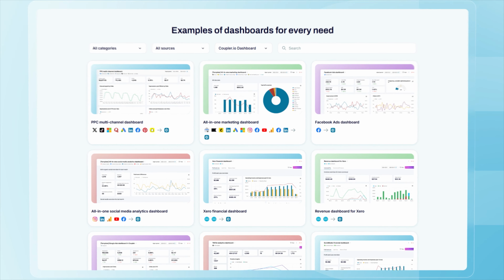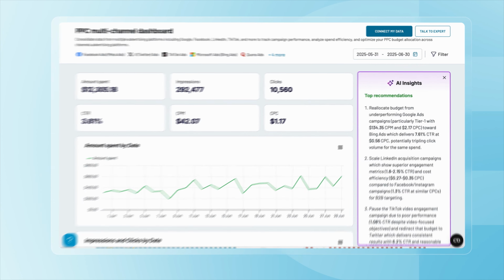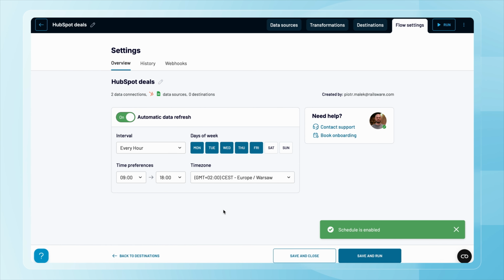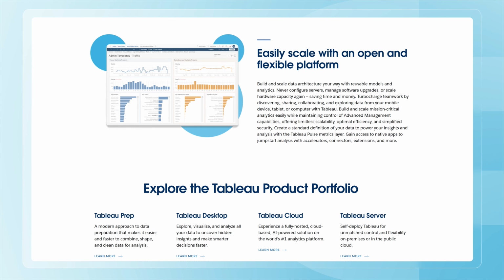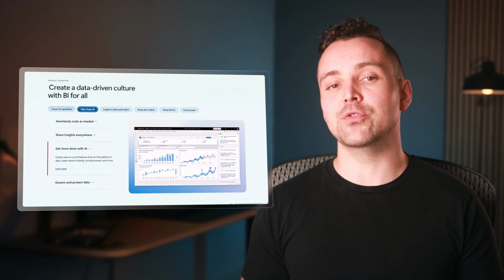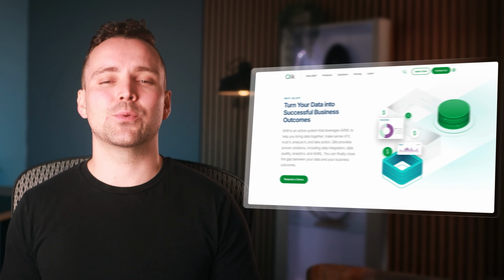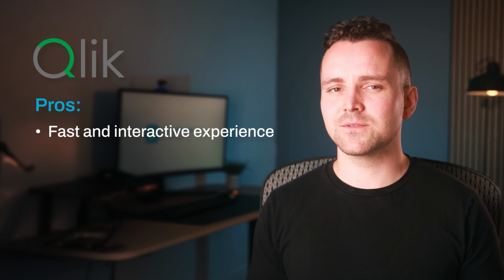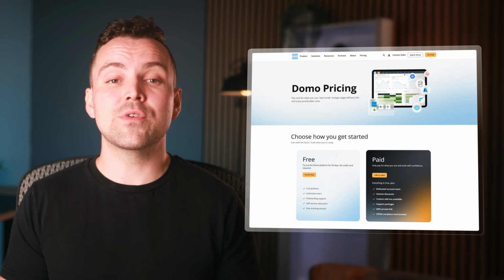Top 5 Looker Studios Alternatives For Marketers 🔥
Looking for a Looker Studio alternative for marketers? In this video, you’ll discover five powerful tools that can replace or complement Looker Studio, depending on your needs.

You’ll learn:
✅ The best Looker Studio replacement for quick, no-code dashboards
📊 How tools like Tableau, Power BI, Qlik, and Domo compare in real-world marketing setups
⚙️ What to expect in terms of setup time, pricing, and integrations
🧠 Which platform fits your use case — from small teams to enterprise-scale reporting

Whether you’re comparing Looker Studio vs alternatives or just want something more reliable, this guide will help you choose the right fit.

Explore dozens of free dashboard templates for Coupler.io, Looker Studio, Power BI, and Tableau, and set them up within minutes!

Jump to the section that interests you the most:
00:00 Intro
00:25 Coupler.io dashboards
01:13 AI Insights
01:30 ETL capabilities
02:24 Coupler.io pricing
02:31 Tableau
02:56 Tableau Pros & Cons
03:24 Power BI
03:45 Power BI Pros & Cons
04:17 Qlik
04:44 Qlik Pros & Cons
05:12 Domo
05:36 Domo Pros & Cons
06:03 Recap of top Looker Studio alternatives
06:32 Final words

🔗 Discover the Top 9 Looker Studio (Google Data Studio) Alternatives in 2025